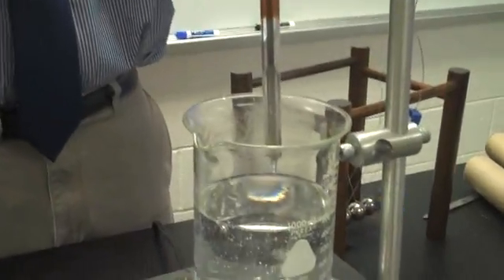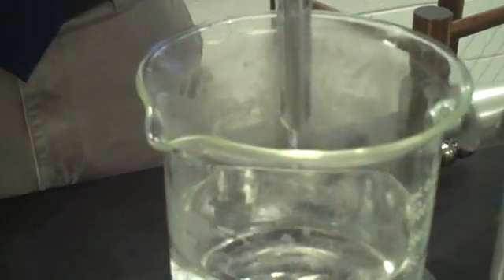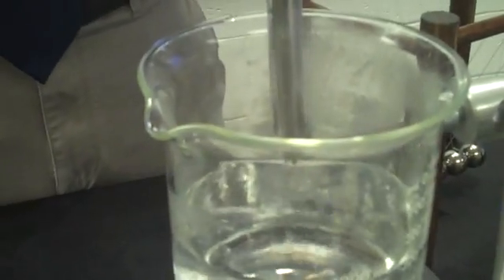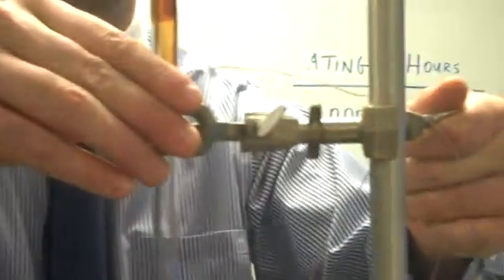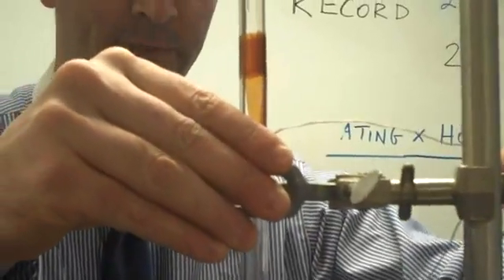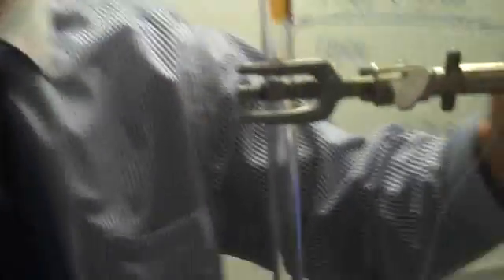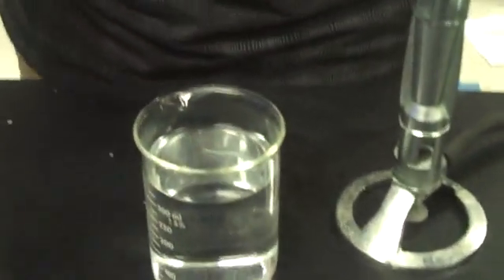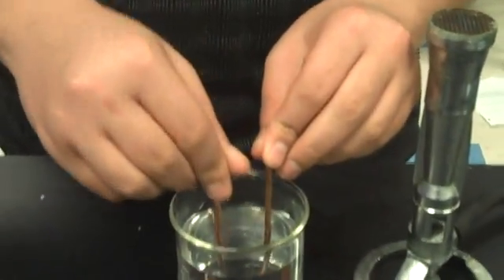Glass Heat Pipe Demo